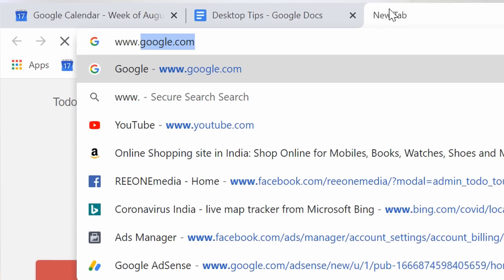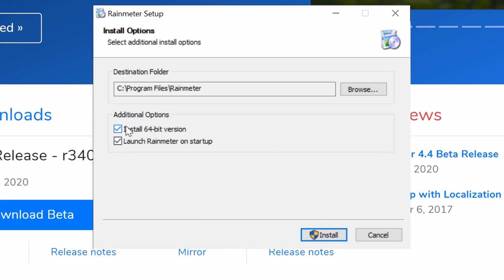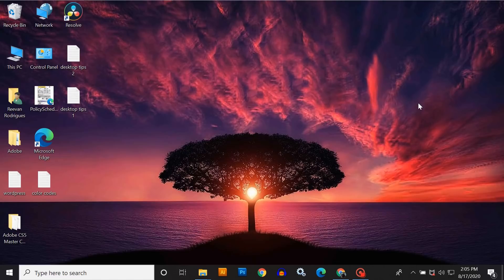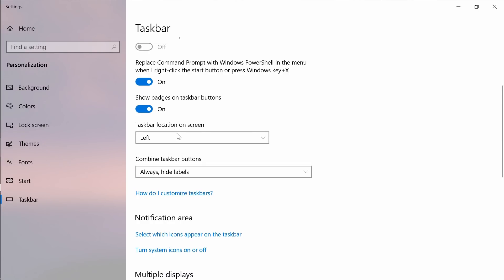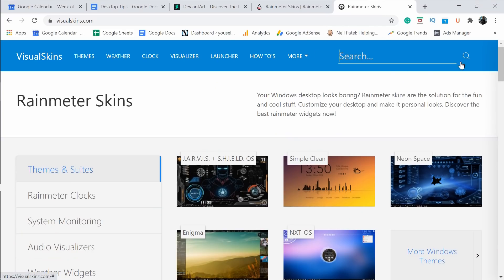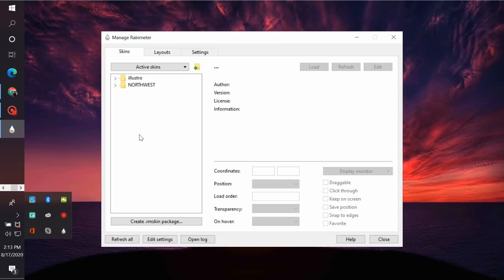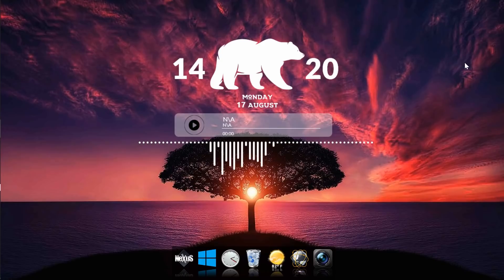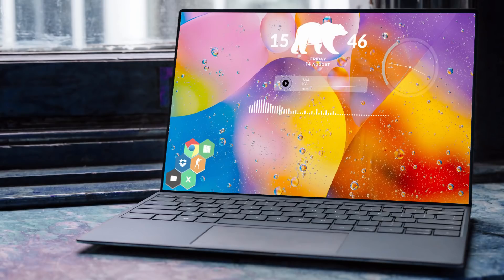Make Windows Desktop look awesome for FREE | Rainmeter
To customize Windows desktop and to make it a minimal and interesting desktop I use Rainmeter software. Rainmeter is free software that is used to customize the desktop. There are some cool skins available from different websites that you need to download for Rainmeter and with some couple of settings and tweaks, you can customize your desktop and you can make it look cool and awesome.